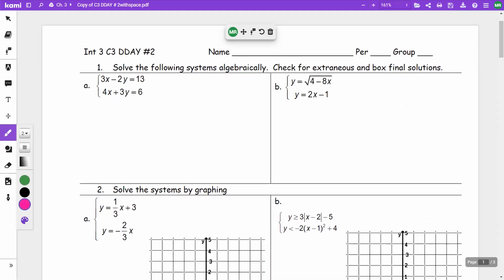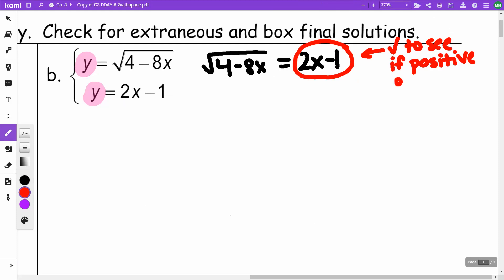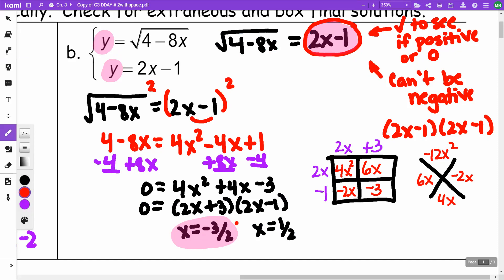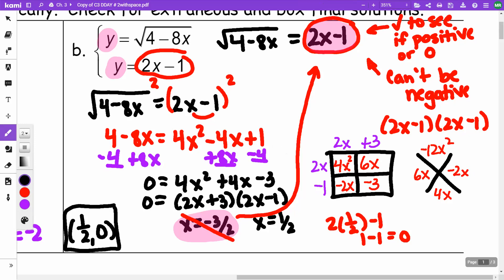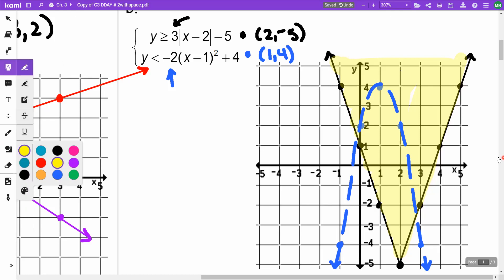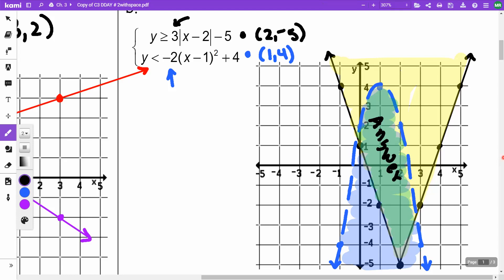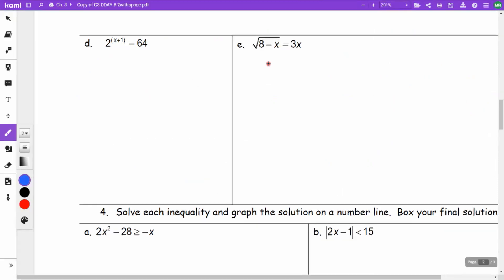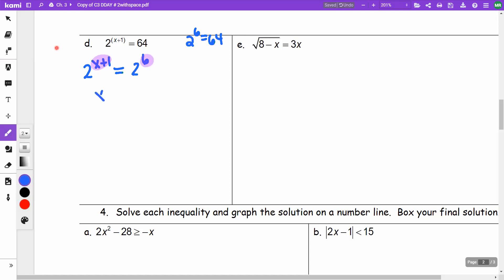Int3 Ch 3 D Day #2 2022